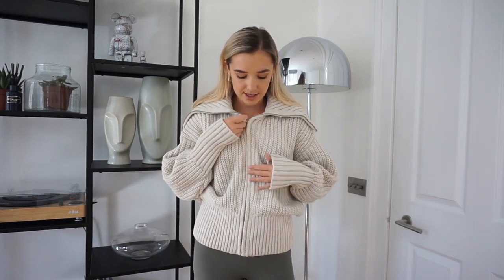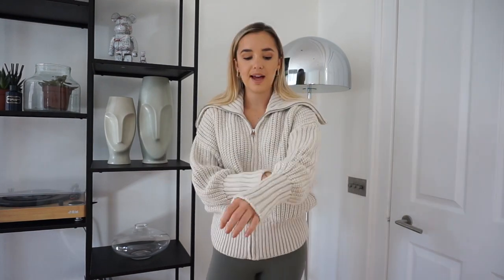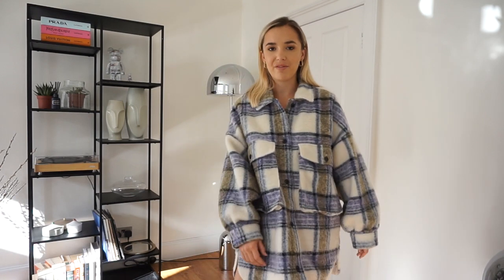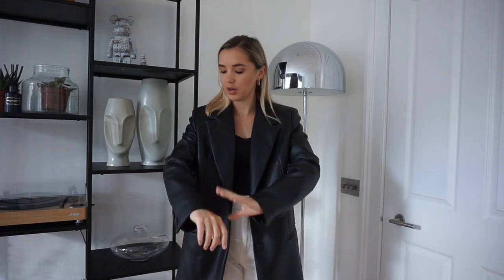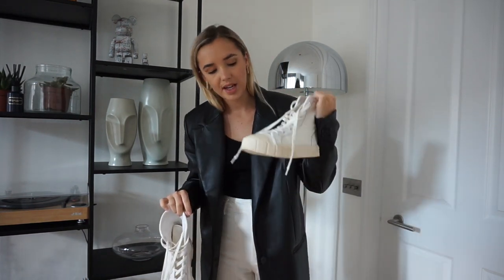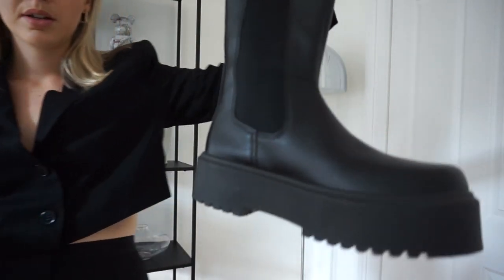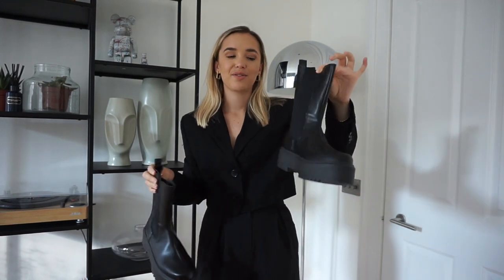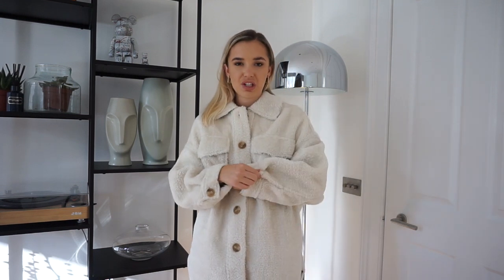ZARA & ASOS HAUL AND TRY ON | A/W Styling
Hey lovelies! I hope you enjoy this little haul of some recent bits I got in from Zara and H&M.